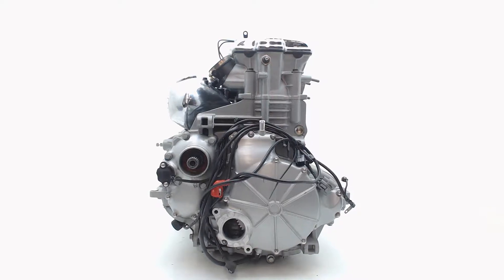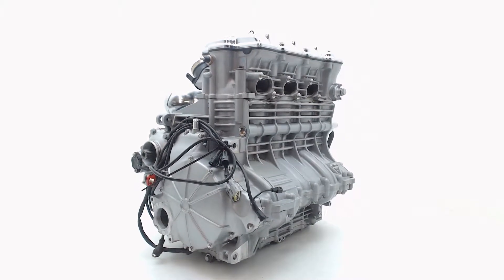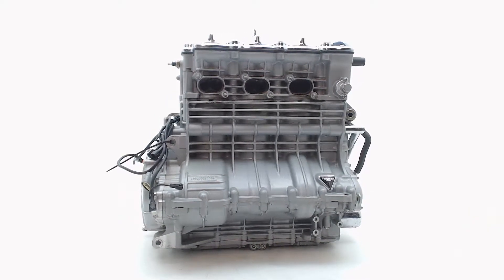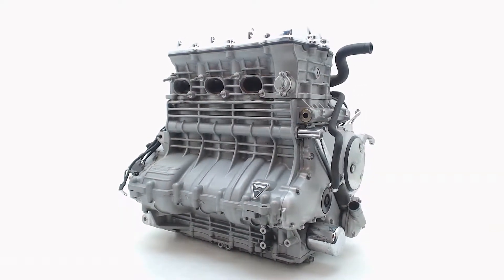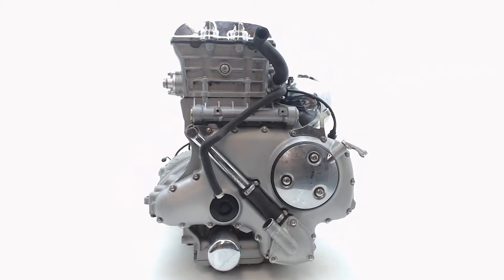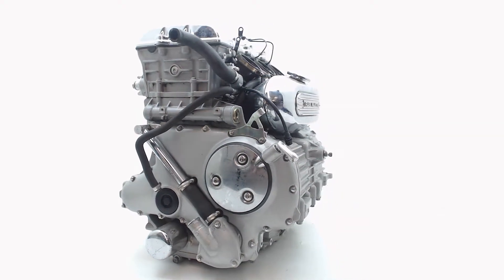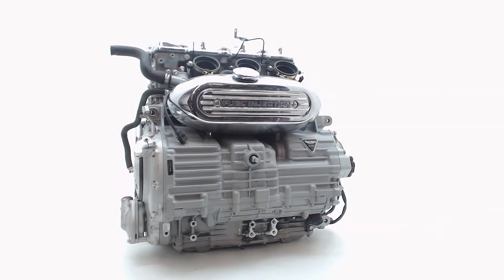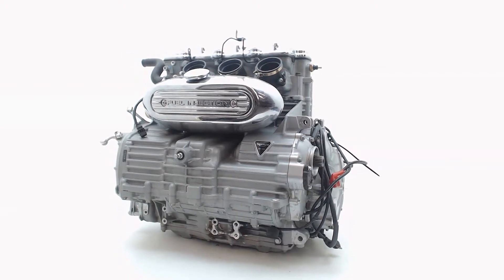Used Engine Triumph Rocket III 510457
Video Title: Used Engine Triumph Rocket III 510457

Video File Created Date: vrijdag 26 juli 2019

Boonstra Parts
Weibuorren 114
9247BD Ureterp
The Netherlands